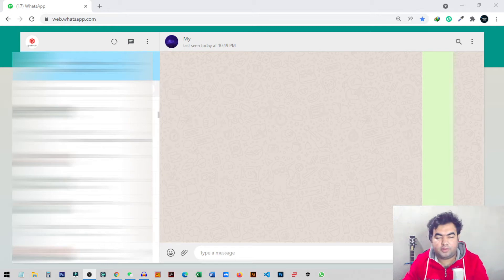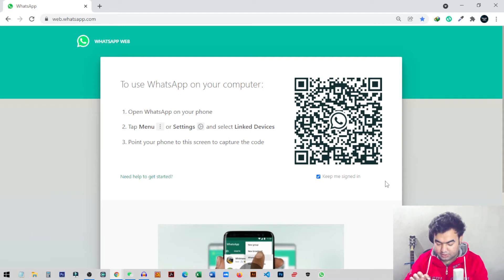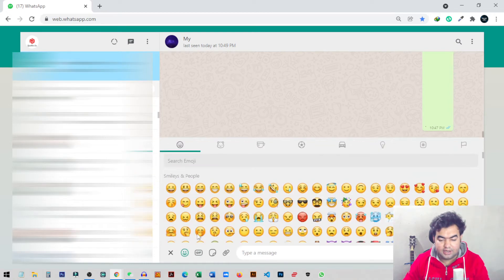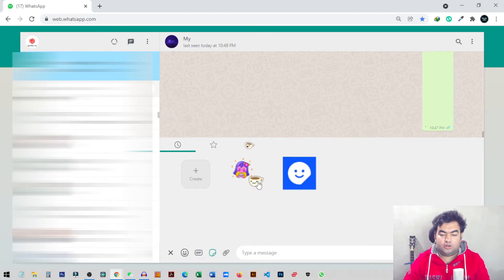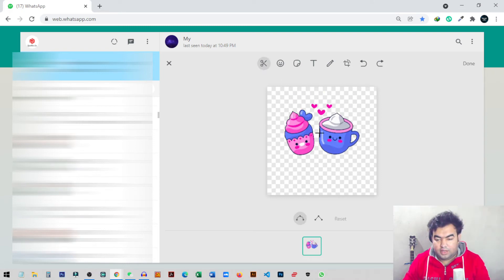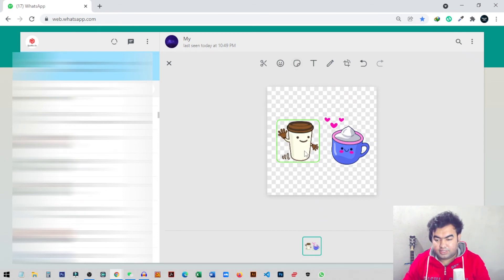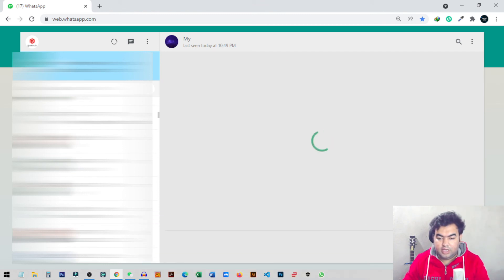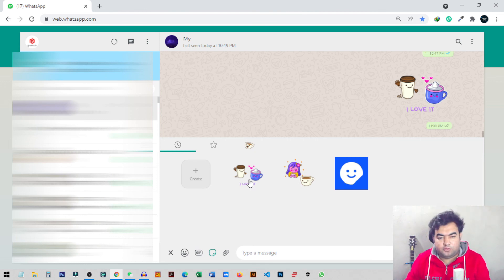How To Create Your Own Sticker On WhatsApp Web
WhatsApp Now Lets You Easily Make Your Own Stickers. In this video I show How To Create Your Own Sticker On WhatsApp Web for free. This is official sticker editor for WhatsApp.

Go to WhatsApp and go to the web. There, you can customize the background and the image that you upload. You can also crop it to make it look like text or emoji.

You can easily create custom stickers using WhatsApp web app by sending and receiving images from your computer.